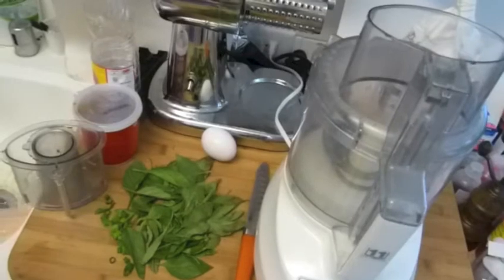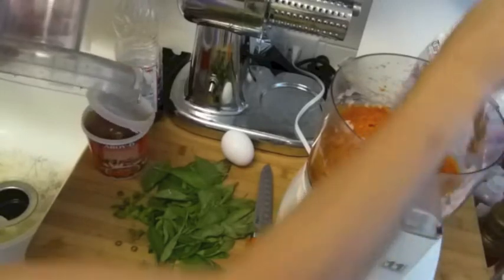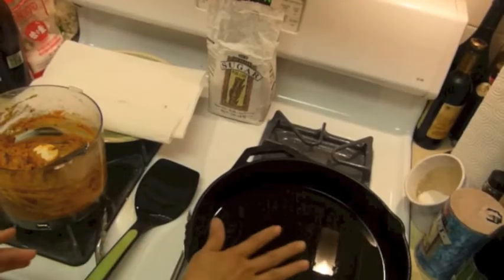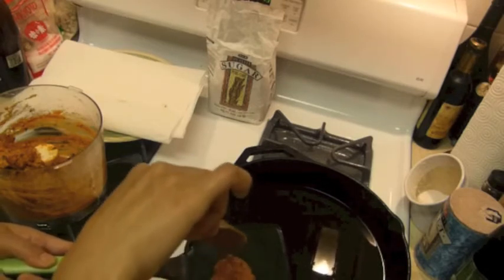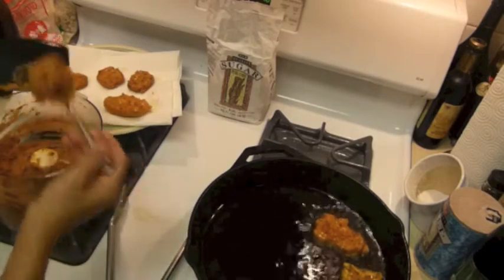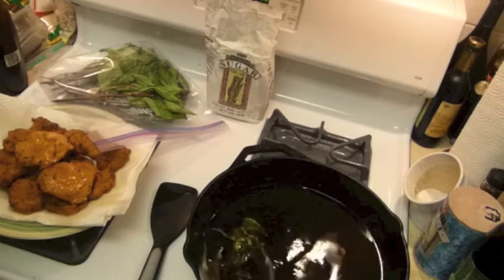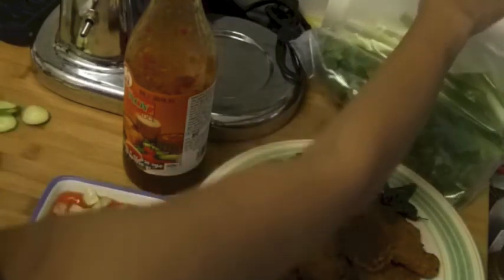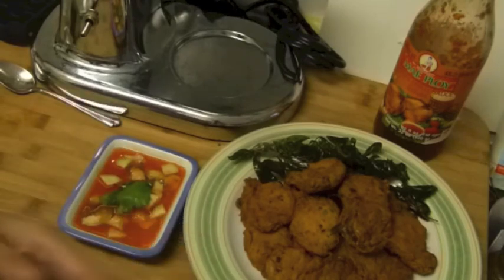Thai food-Fish pancakes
Fish pancakes
2 Pieces fish
1/4 cup red curry paste
1 tablespoon fish sauce
1 tablespoon white sugar
1 egg
1/4 cup wheat flour
a handful sweet basil